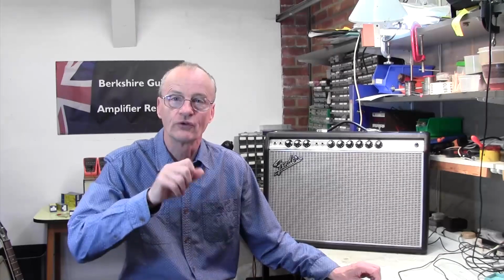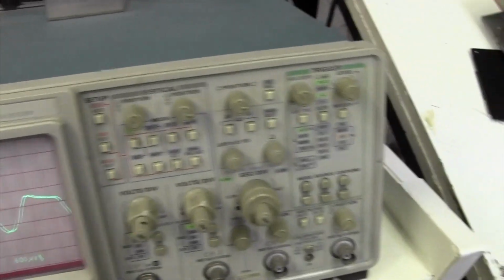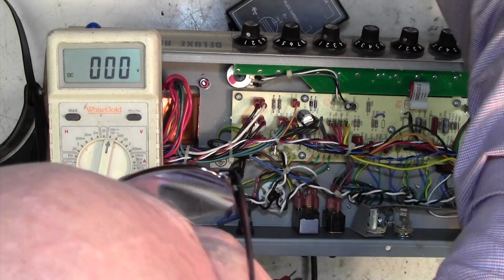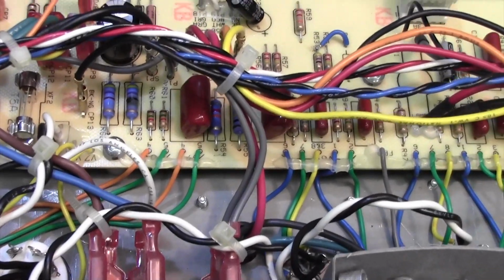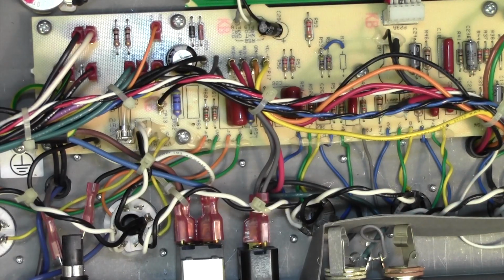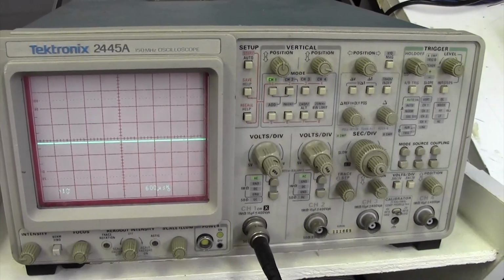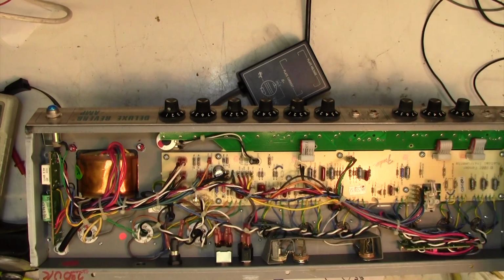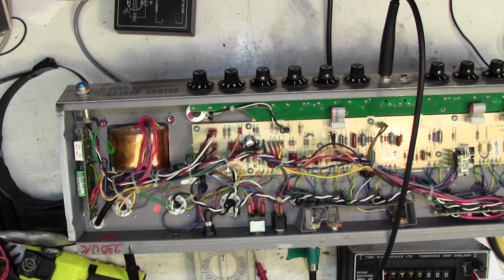How to Fix Fender Deluxe Reverb 68 Reissue Distortion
This one didn't detain me too long. A common problem and a reltively easy fix.